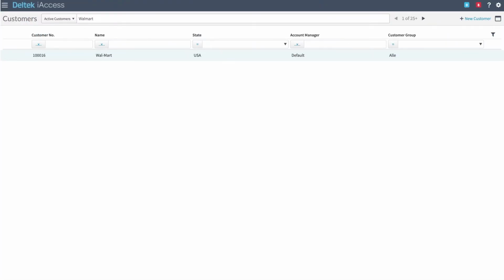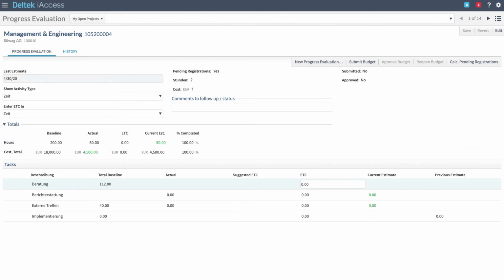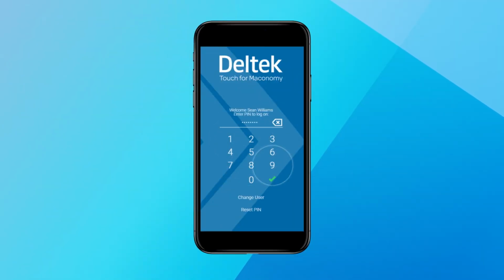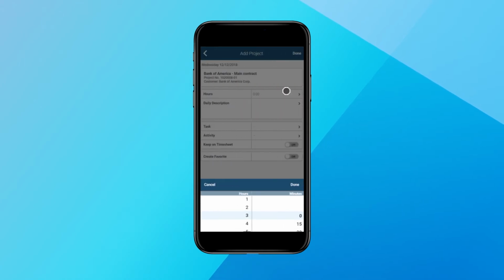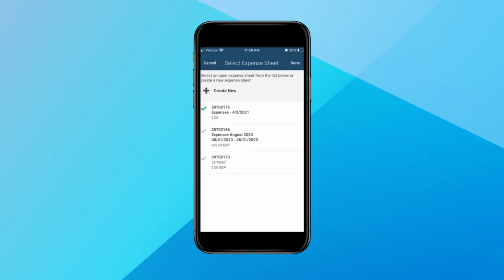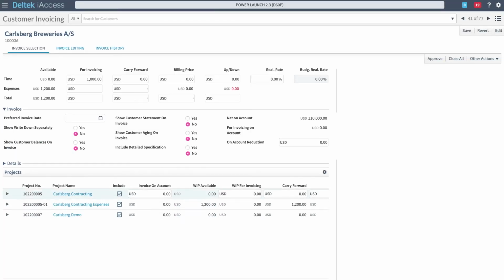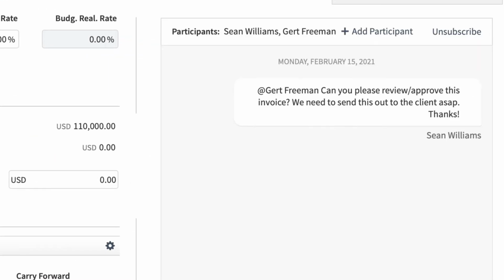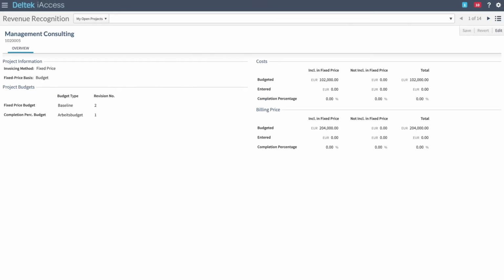Maconomy Essentials: Powerful ERP Software Built for Small Business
☁️A scalable cloud ERP system built for small businesses, Maconomy Essentials enables you to manage projects, clients and finances precisely so you can increase project profitability, improve the order to cash process, manage working capital and enable your teams to make informed decisions.

⌚ Time Stamps:
0:00 - Scalable Cloud ERP System for small businesses.
0:11 - Management of Projects, Clients, and Finances.
0:15 - Working Capital Management and Informed Decisions.
0:20 - Fast Implementation with pre-packaged templates.
0:31 - Transparency and Control over projects and finances.
0:41 - Efficient Growth Management via a single platform.
0:50 - Centralized Customer Information for account teams.
1:06 - Project Template Efficiency for managers.
1:25 - Risk Reduction and Profitability Maximization.
1:36 - Simplified Time and Expense entry on mobile.
1:53 - Efficient Invoicing and faster approvals.
2:06 - Improved Cash Flow through invoicing features.
2:11 - Streamlined Invoice Review for finance teams.
2:21 - Enhanced Financial Management and automation.
2:30 - Accurate Reporting and Business Insights at all levels.
2:40 - Extensibility and Automation of business processes.
3:02 - Integration with Existing Tools via open API.
3:09 - Intuitive Interface for managing projects and clients.

💻 About Deltek:
Project-based businesses transform the world we live in. Deltek innovates and delivers software and solutions that power them to achieve their purpose. Our industry-specific software and information solutions maximize our customers' performance at every stage of the project lifecycle by enabling superior levels of project intelligence, management and collaboration.

Deltek is the recognized global standard for project-based businesses, helping more than 30,000 organizations of all sizes deliver on their mission.